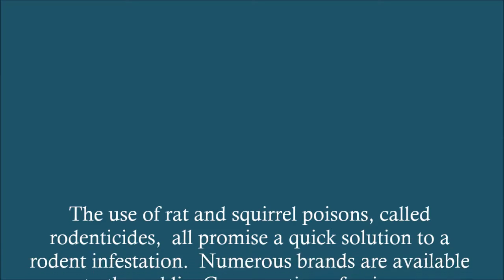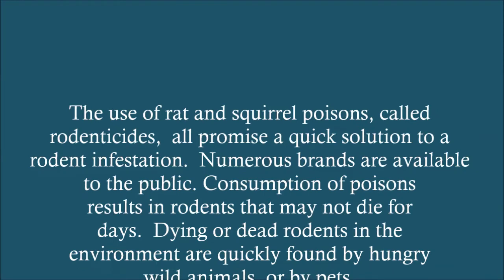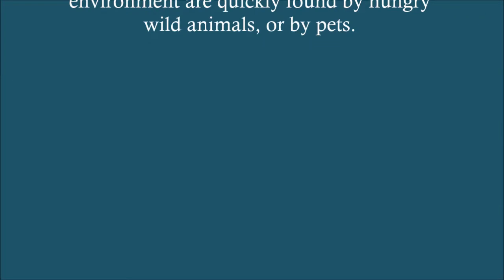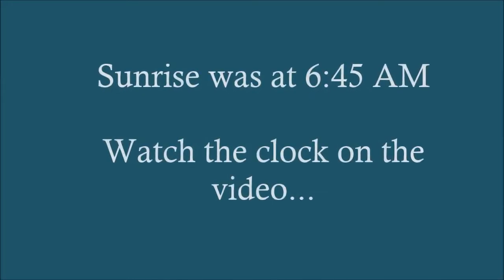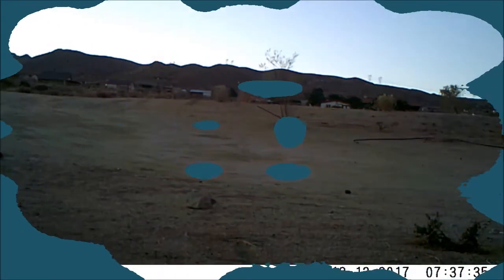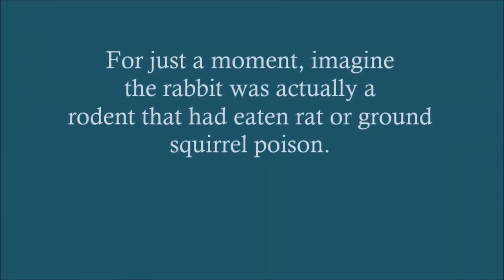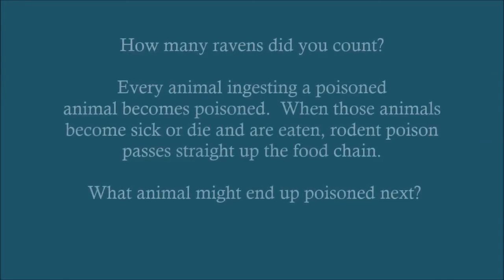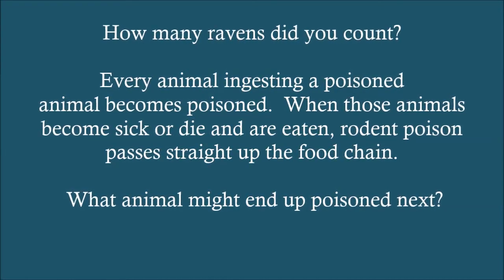Risks to Mojave Desert Wildlife: Rat and Ground Squirrel Poisons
Wild animals in desert habitats are truly amazing in the ways they have evolved to survive, in what is often one of the most inhospitable climates on Earth.  Whether predator, scavenger, or prey, there is a lot of competition for limited resources, and each species must find food quickly, and effectively.
This video was created to document the speed at which one species was able to find prey in a rural residential area.
What many people don’t realize is that in areas of human habitation, desert animals, especially rodents (mice, rats, rabbits, and ground squirrels) quickly multiply due to an over abundance of food and shelter.  By the time an overpopulation or infestation is noticed by a homeowner, it is most often further out of control than the homeowner realizes.
With all of the advertising for “quick fixes” to rodent problems using poison-laced bait bars or baits, the public has been given the perception that a quick trip to the store, and laying down poisoned baits-will quickly and easily solve the problem.
In attempting to solve one problem, another is often created.  In desert species, with the speed in which prey animals are detected and consumed, countless species of wildlife (and domestic pets) end up with secondary rodenticide poisoning, and the results are devastating.
Many product labels contain statements like ” hand scatter on ground, make sure rodents continue to eat bait for several days, “clean up and dispose of carcasses daily,” etc.  Others state to use “bait boxes” to keep poisoned baits secured from non-target animals.
What these labels don’t tell consumers is this.  In the time it may take a poisoned rodent (a prey animal) to die, it is a living, breathing, poisoned meal to a predator, or if already dead, to any scavenger species that consumes it.  Those unfortunate animals end up poisoned, and the cycle continues.
High Desert Wildlife Control uses humane, poison-free methods to control rodent problems at farms, ranches, homes and businesses.